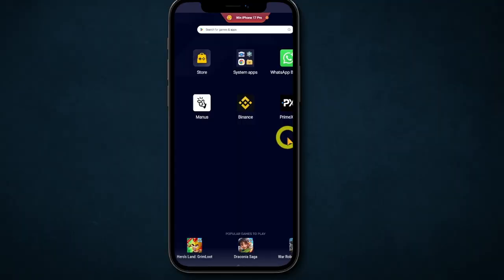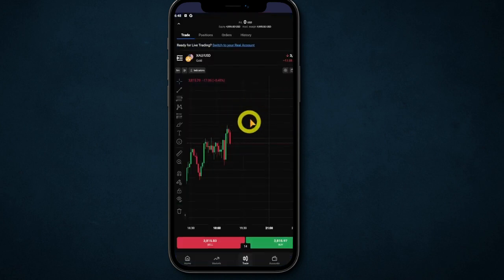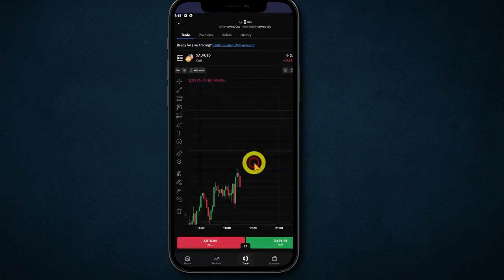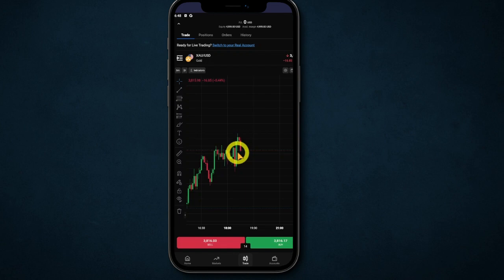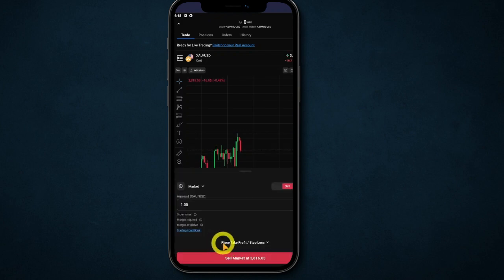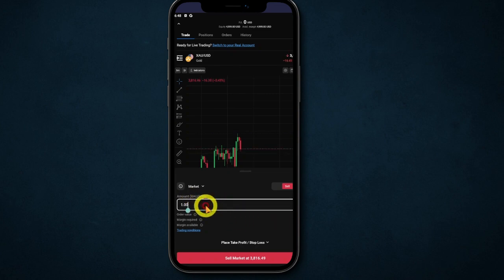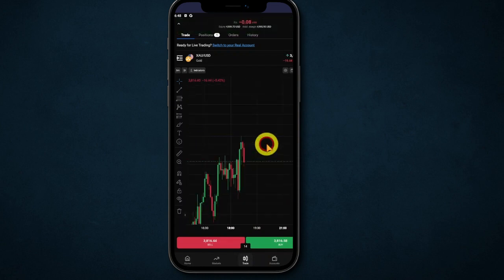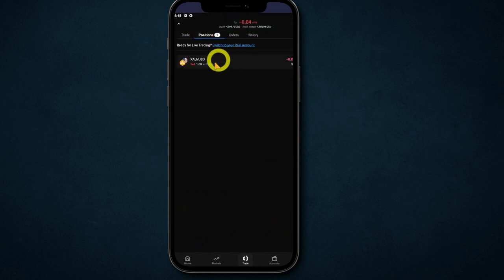How to Place Sell Order in PrimeXBT 2025?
Looking to sell your assets on PrimeXBT? This comprehensive guide walks you through the process of placing a sell order on the PrimeXBT platform. Learn how to select the right order type, set your parameters, and execute your sell trades confidently.

✅ Watch now and master the art of selling on PrimeXBT for effective trading!